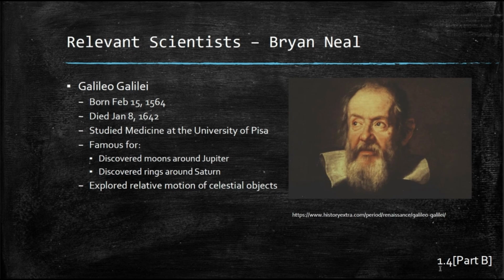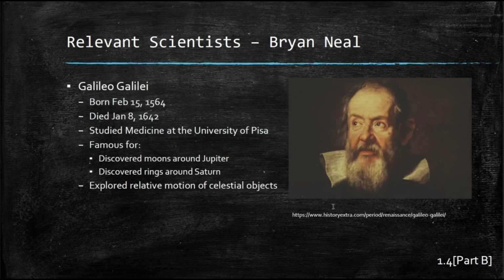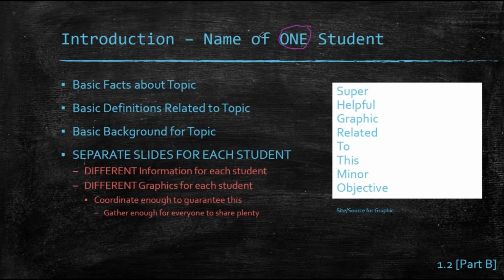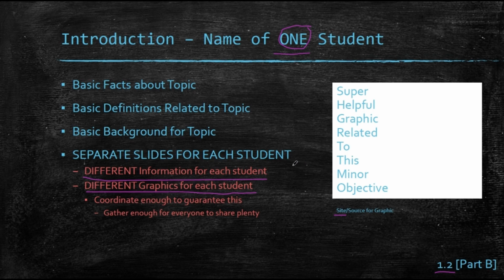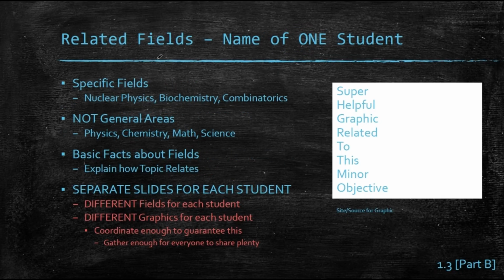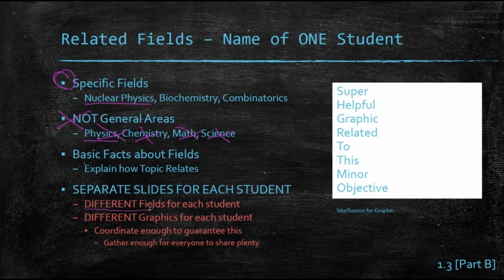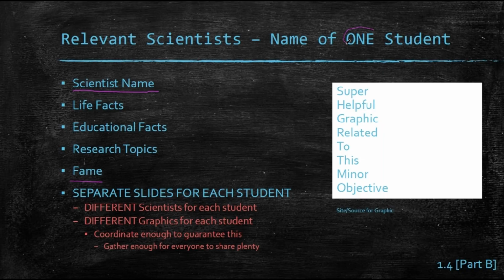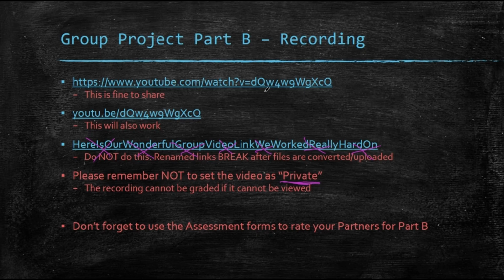Group Project Part B Tutorial